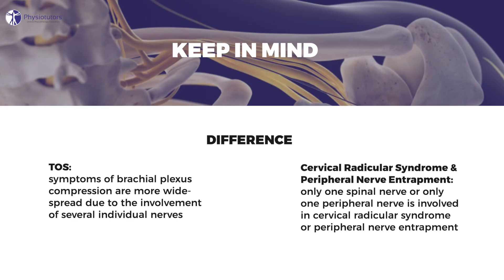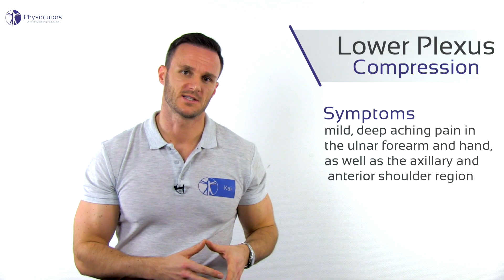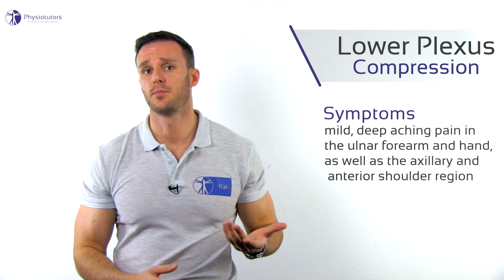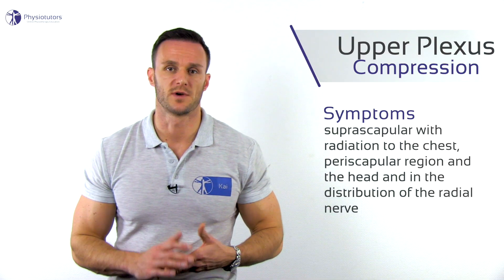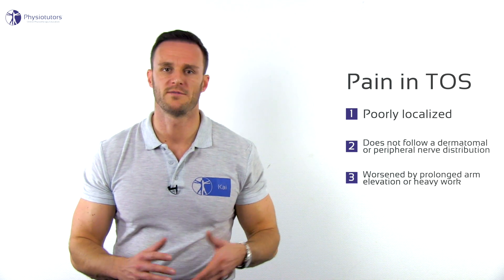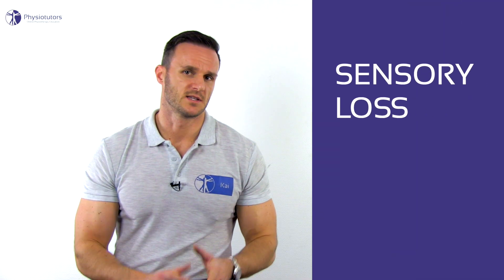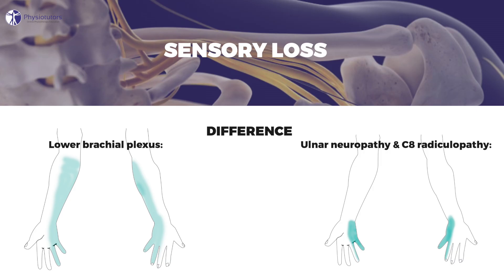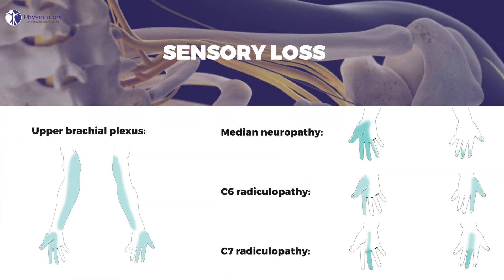Does Your Patient Really Have Thoracic Outlet Syndrome (TOS)?